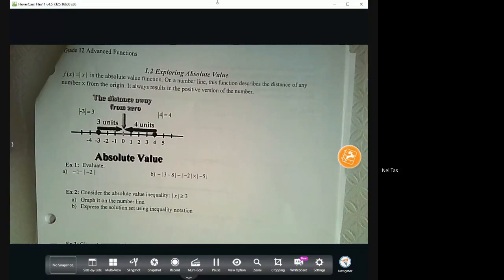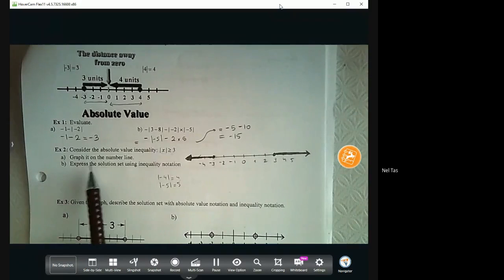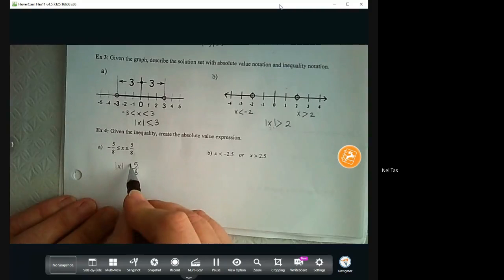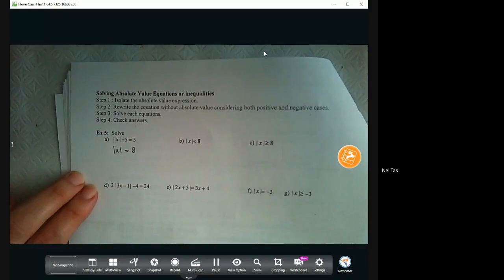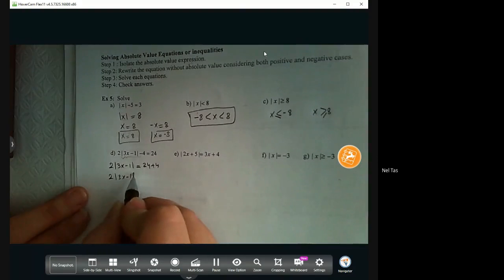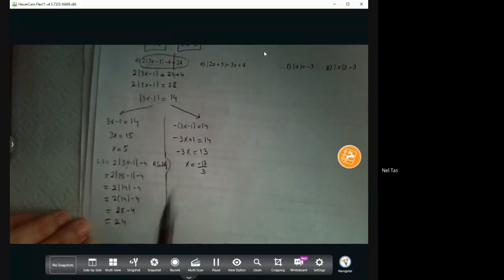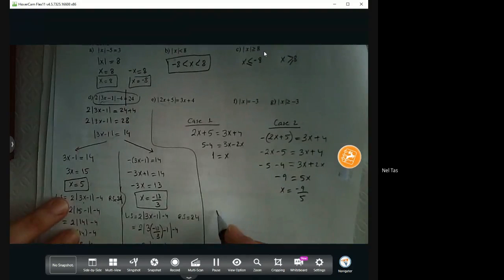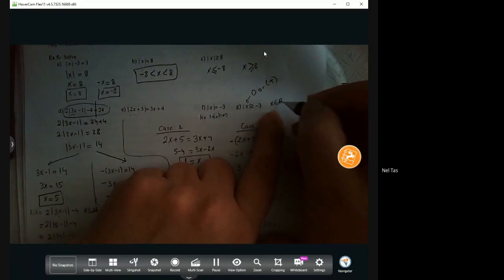CH1 1.2 Exploring Absolute Value